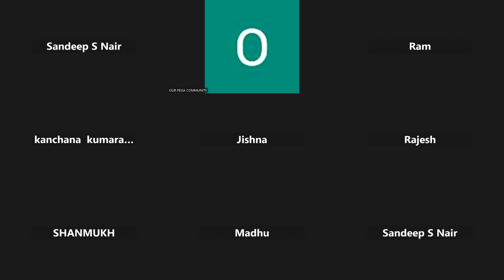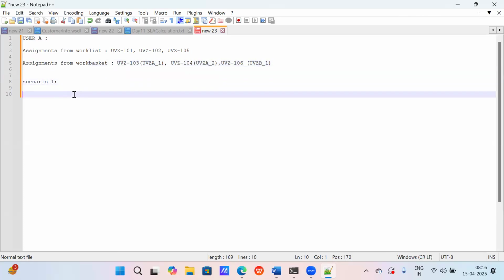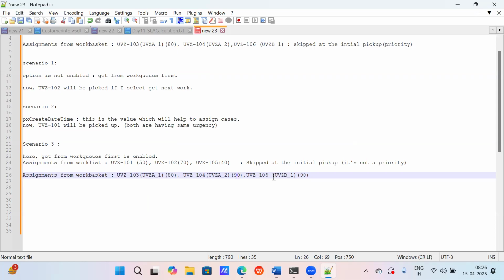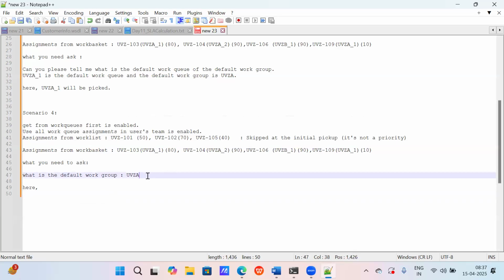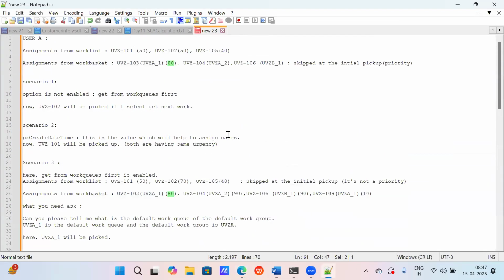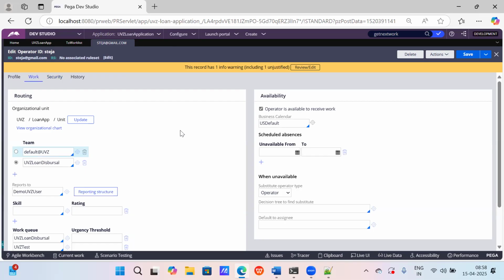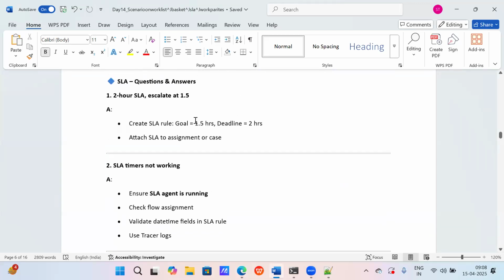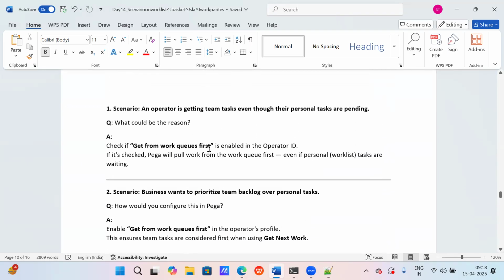Scenario Questions on Worklist,Workbaskets,Assignments,SLA's,workparties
Hello All,
This video will cover scenario questions related to worklists, workbaskets, assignments, SLA's and work parties.
This is how our live classes will be held which will cover all PEGA rules end to end followed by scenario based questions.

Hope you will like the content,
cheers.